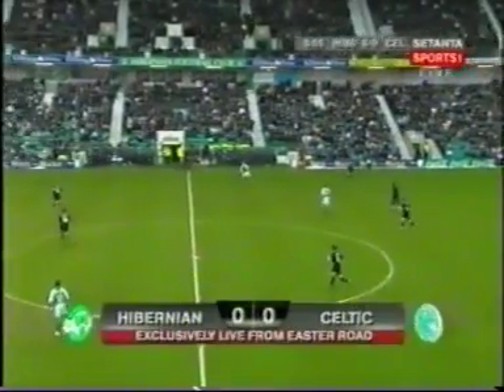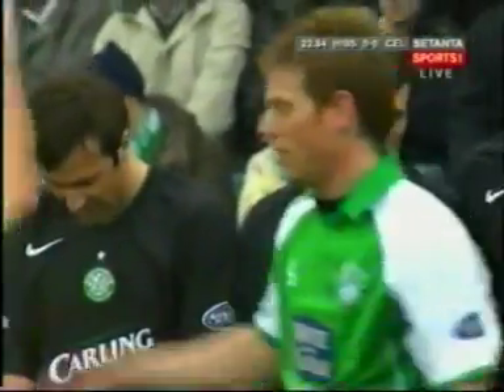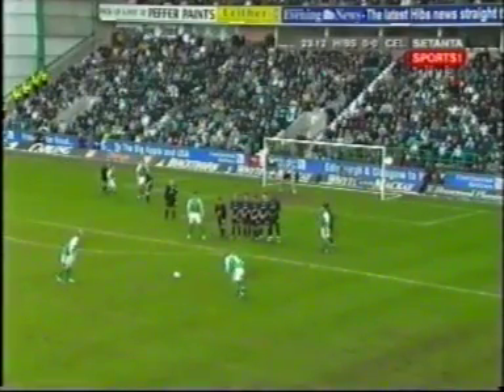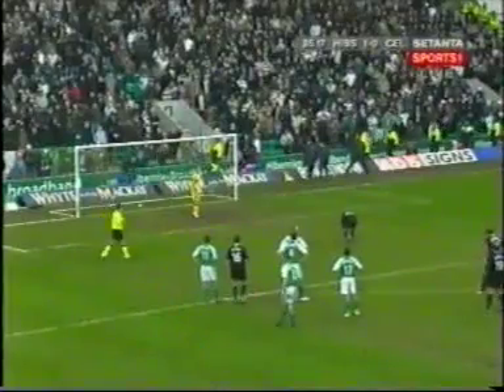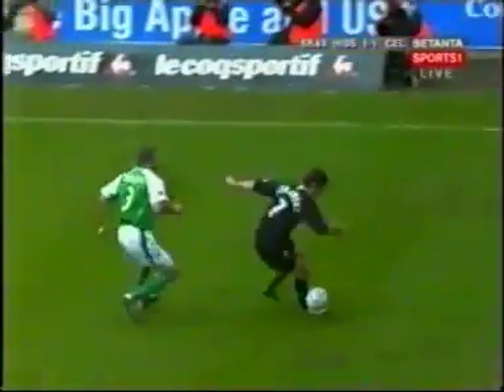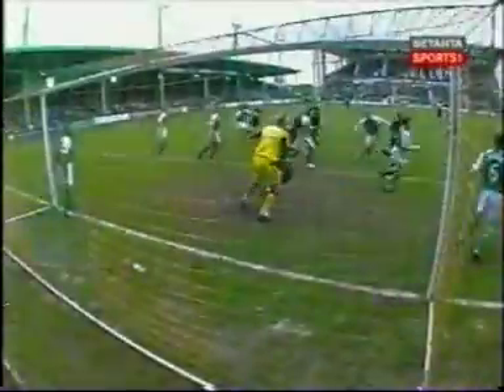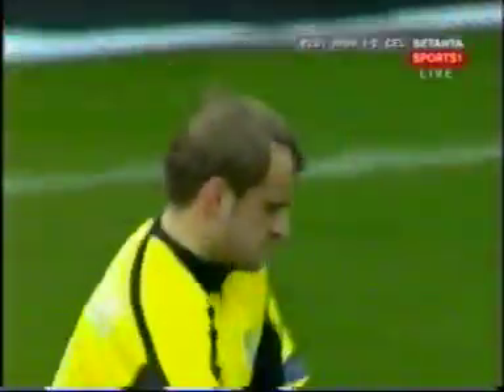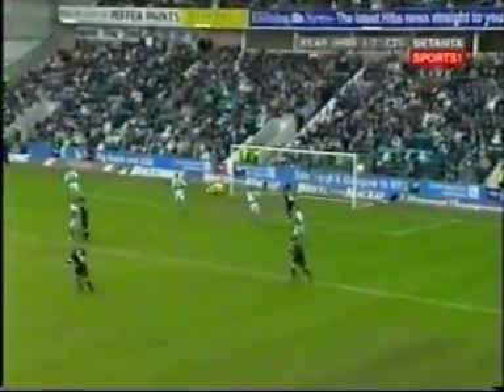Hibernian 1 Celtic 2 12th March 2006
Another fine win